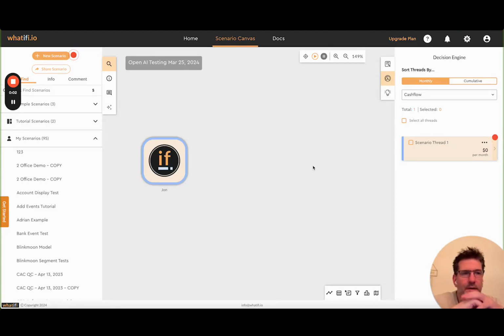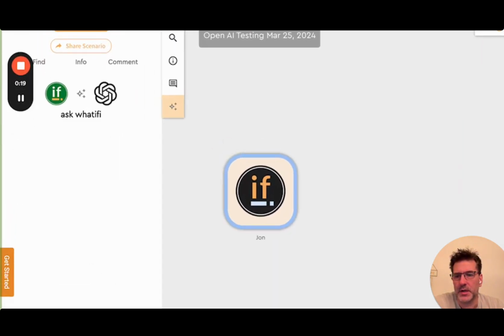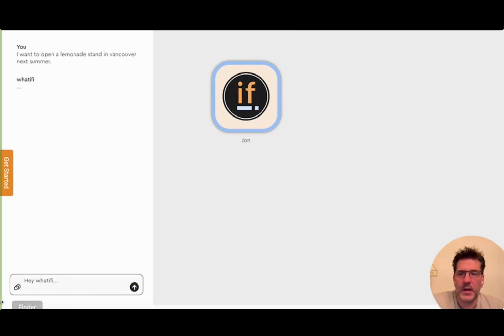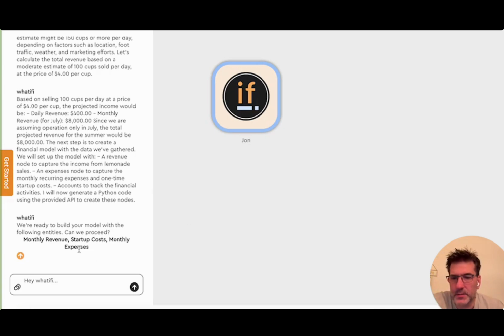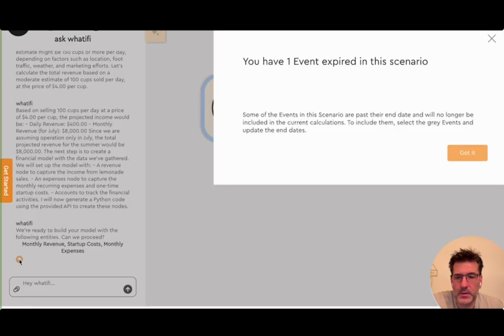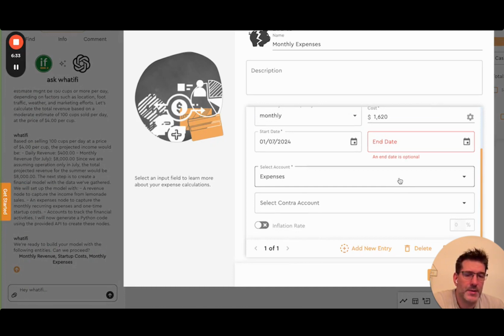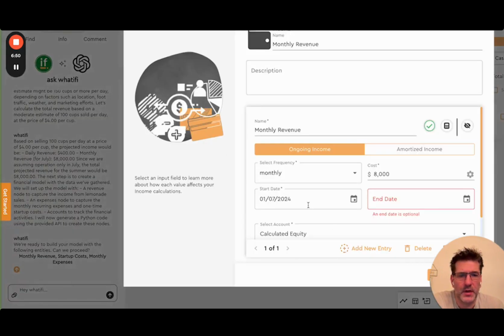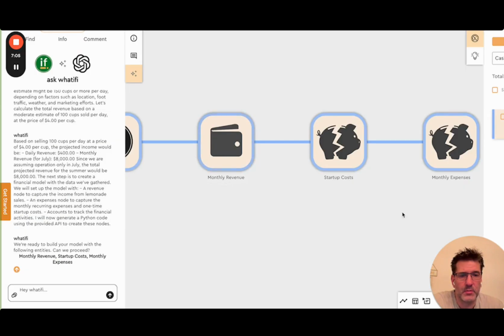How we are using OpenAI and LLMs to build no-code financial models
Discover how we're revolutionizing financial modeling with OpenAI's advanced language models! In this video, we demonstrate a proof-of-concept showing how users can engage in a dynamic conversation with our AI-driven chatbot to effortlessly create detailed financial models. Watch as the AI interprets input, intelligently prompts for missing details, and seamlessly formats data to construct a node-based visual representation of financial scenarios. Importantly, all complex financial calculations are performed by our reliable, transparent system, ensuring that the models are not only accurate but also user-friendly. This is the future of financial planning. See how easy and interactive modeling can be!